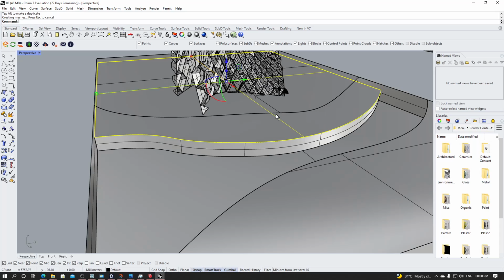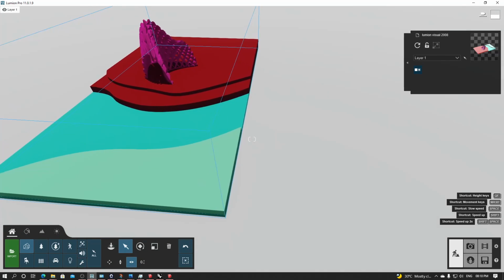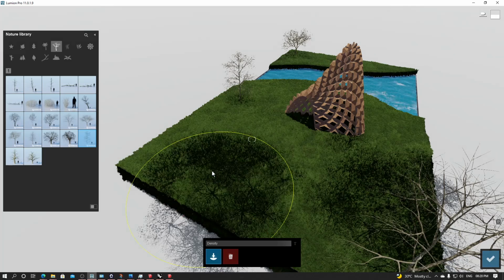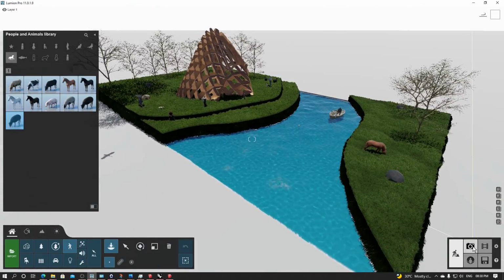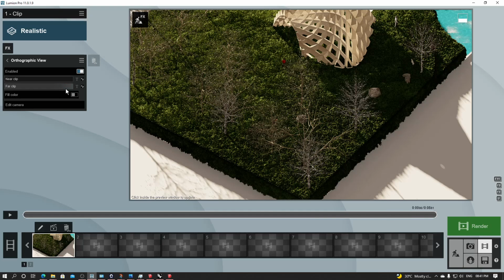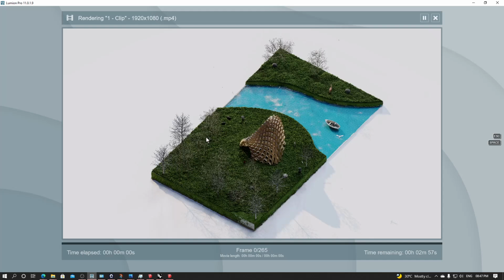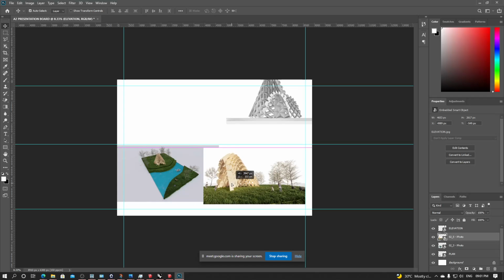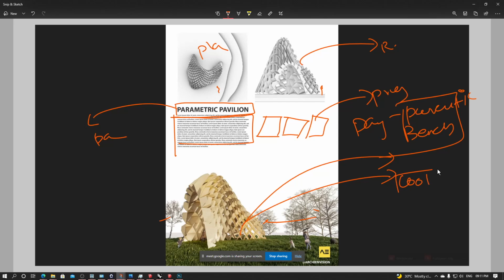Lumion 10 Hyperreal rendering in rhino 7.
here, I have worked on the lumion software. to make everything real.
hyper real rendering